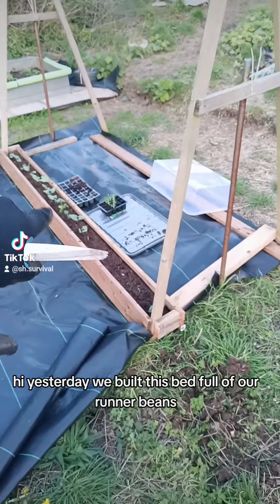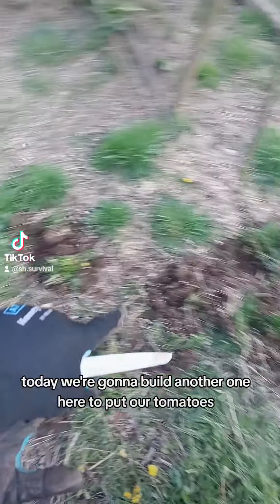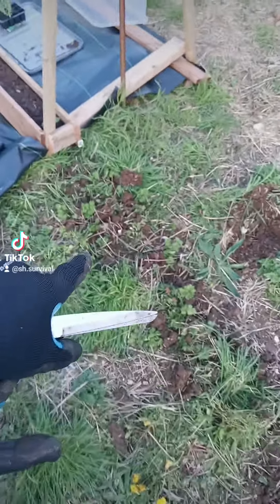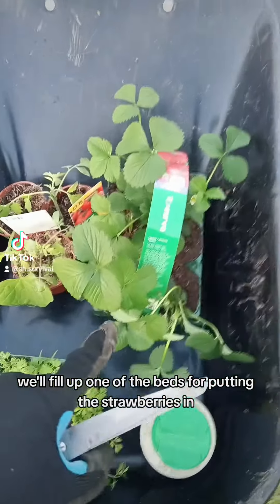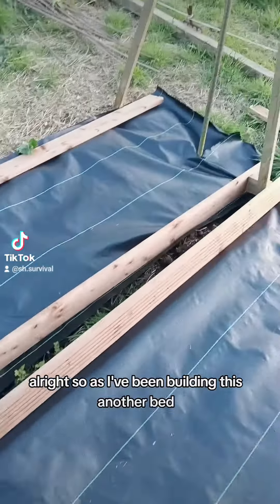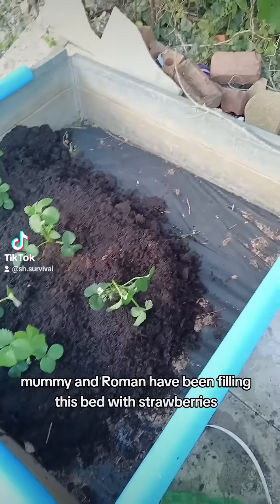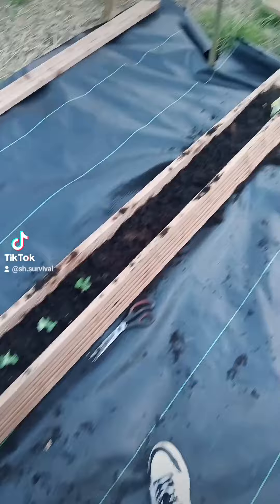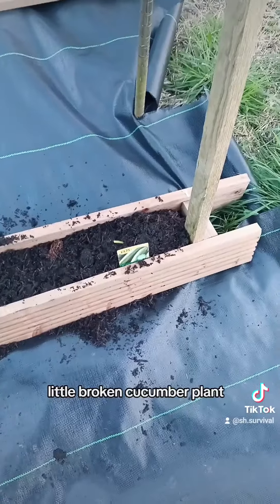building more growbeds